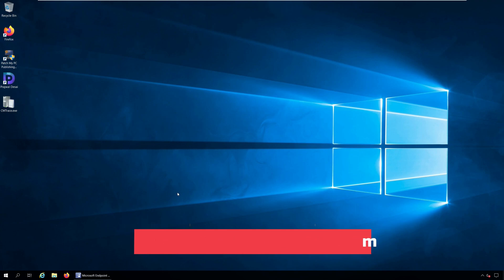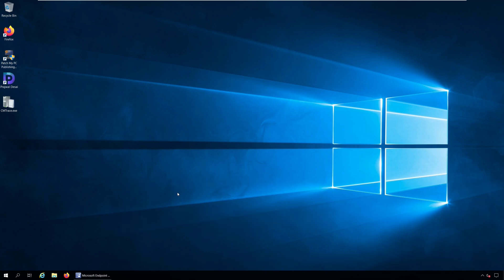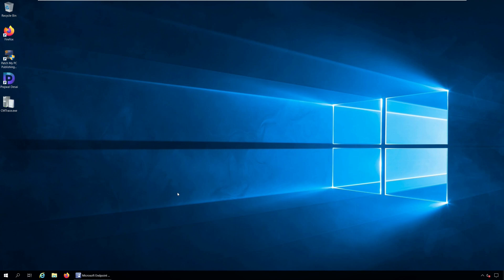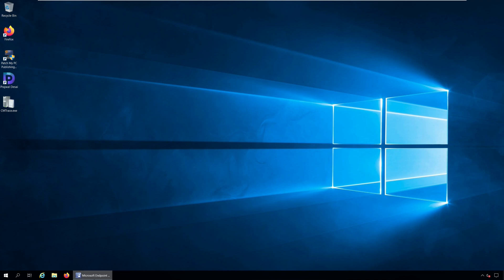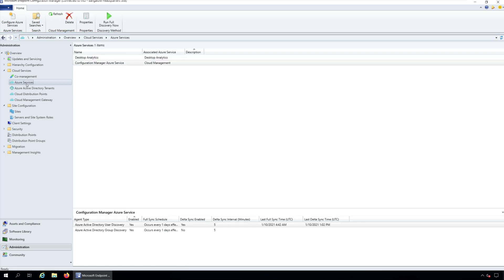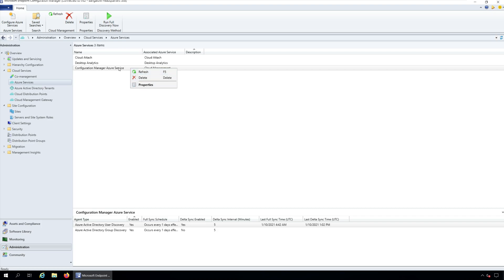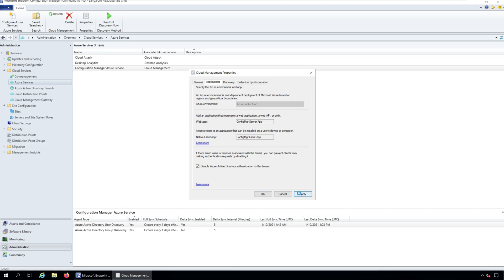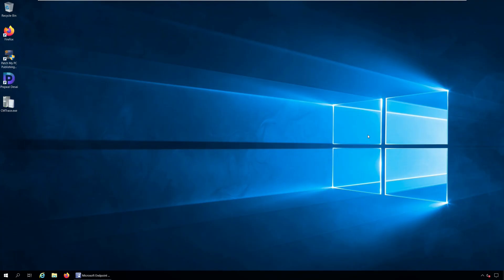How to Disable Azure AD authentication for Onboarded Tenants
In this video you will learn how to disable Azure AD authentication for onboarded tenants.

In Configuration Manager 2010, you can disable Azure AD authentication for tenants that are not associated with users and devices. This feature was first introduced in Configuration Manager Technical preview 2010.2.

1. Launch the Configuration Manager console, go to the Administration workspace.
2. Expand Cloud Services and click the Azure Services node.
3. Select the Configuration Manager Azure Service (Cloud Management). You can either right click Configuration Manager Azure Service and click Properties or In the ribbon, select Properties.
4. On the Cloud Management Properties box, click Applications tab. Select the option to Disable Azure Active Directory authentication for this tenant.
5. Click Apply and OK to close the Cloud Management connection properties.

According to Microsoft, it can take up to 25 hours for this change to take effect on clients. However if you are testing this feature and wish to speed up this behavior, use the following steps.

1.Restart the sms_executive service on the SCCM site server.
2.Restart the ccmexec service (SMS Agent Host Service) on the client.
3.Finally trigger the client schedule to refresh the default management point.